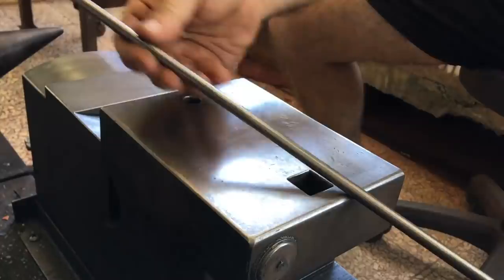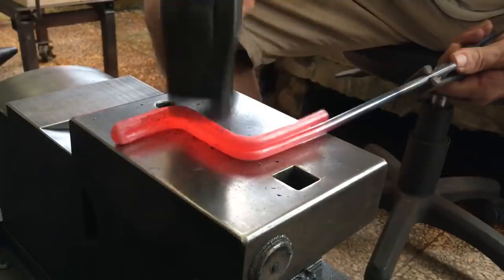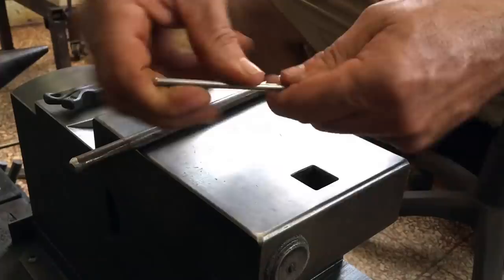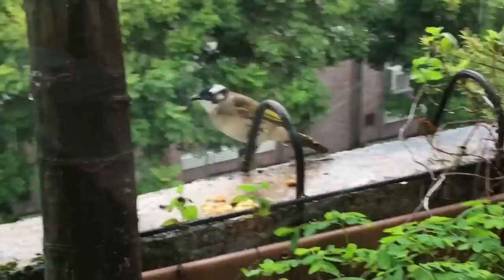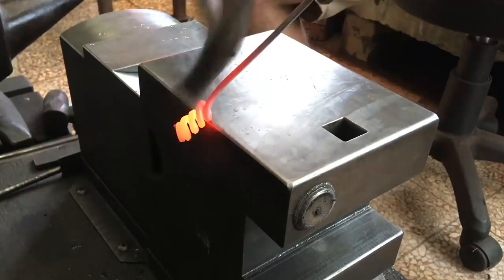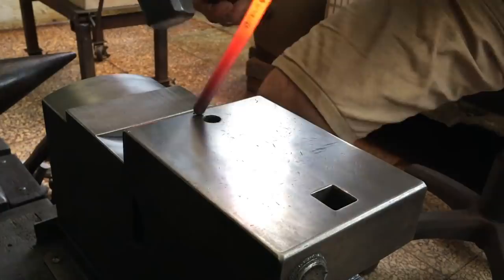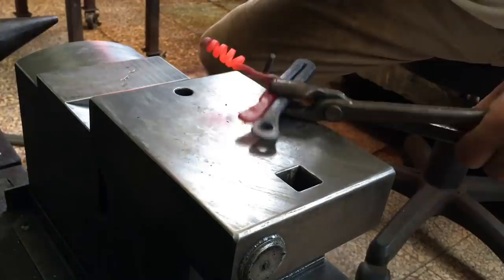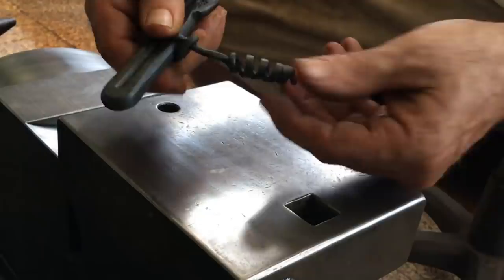Hand Forged Corkscrew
In this video, I try out another simple coil jig and make a corkscrew.